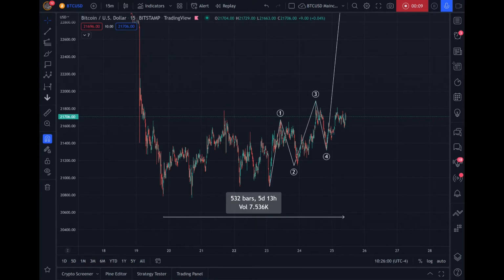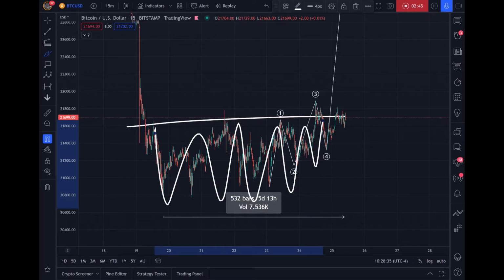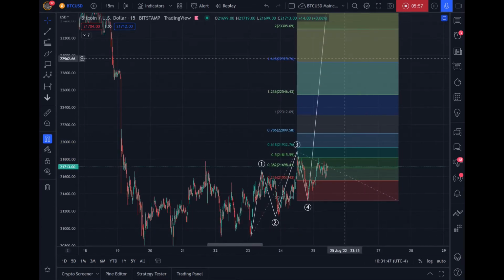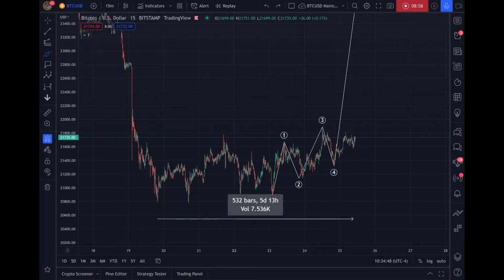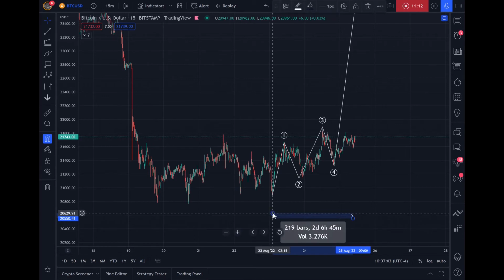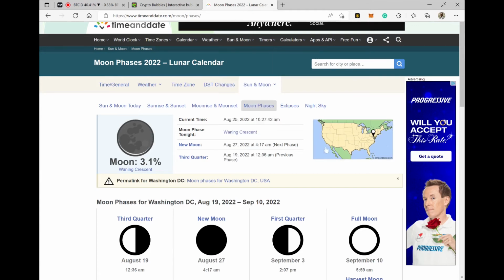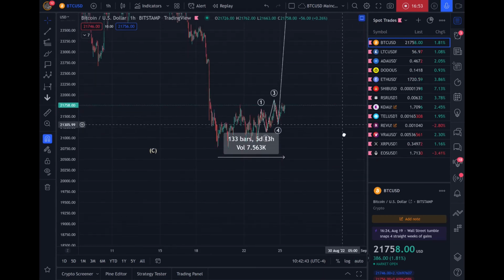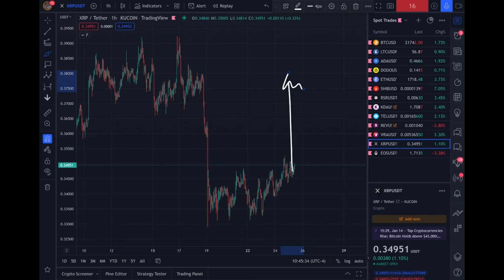THE NEXT 5 DAYS [Daily Bitcoin Update]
Here's why it's probable that the next 5 days yield substantial moves to the upside in Crypto.

Theme song credit: People Under the Stairs - The Joyride